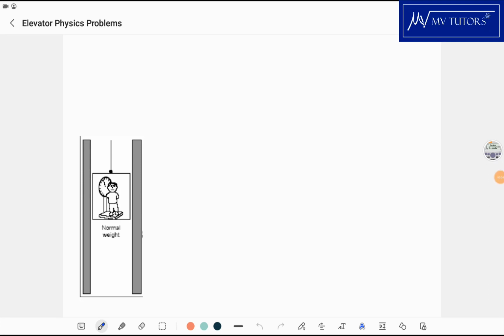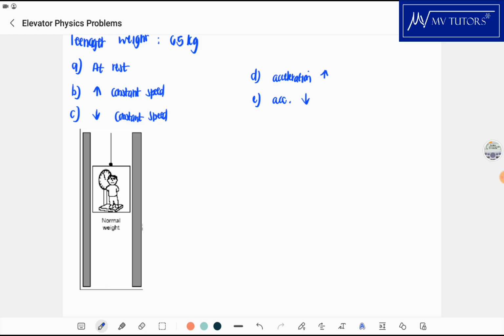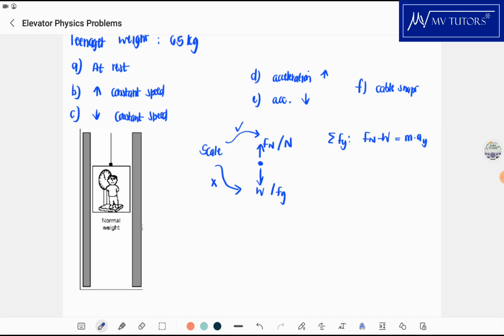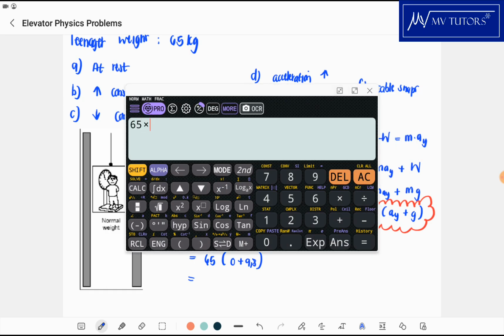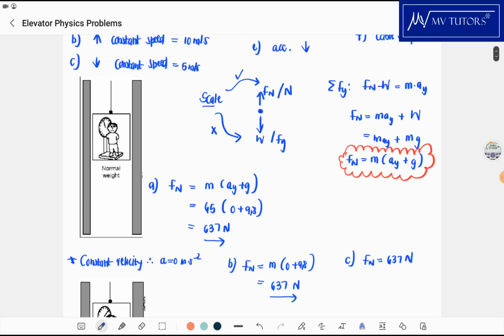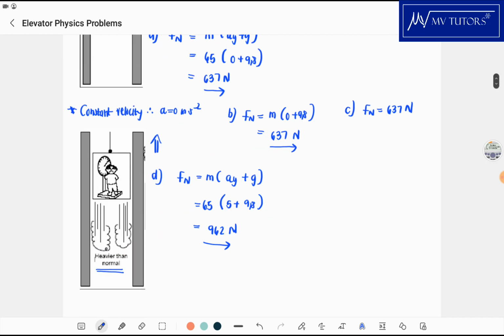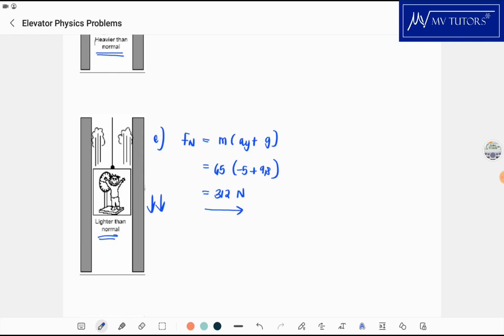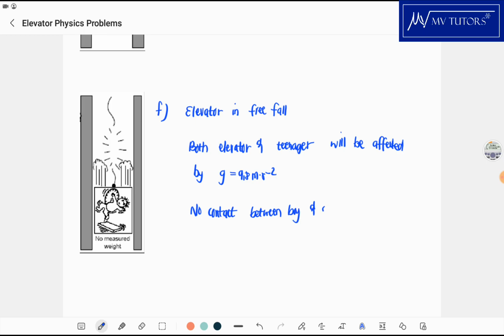How to calculate scale reading in an elevator_Physics